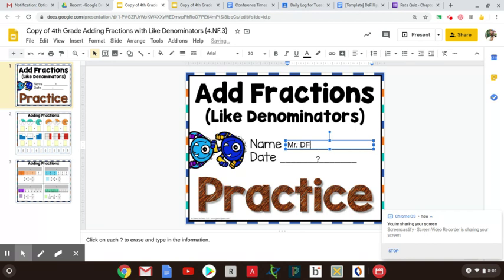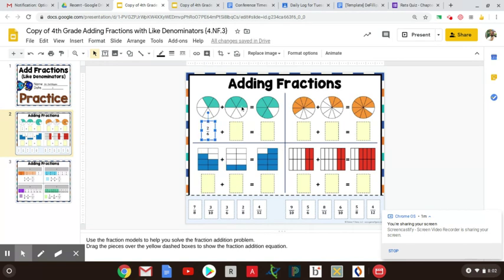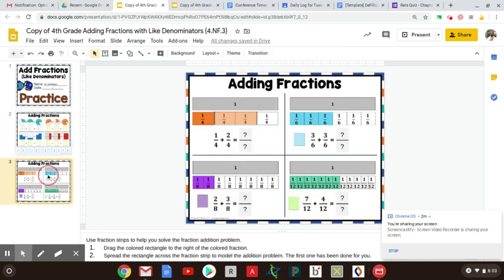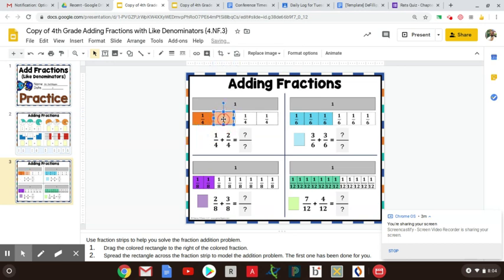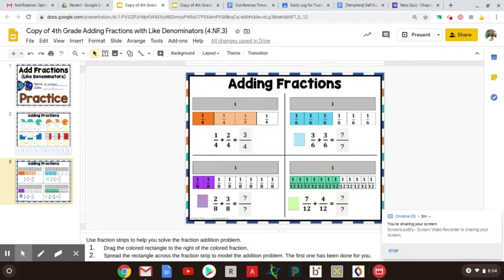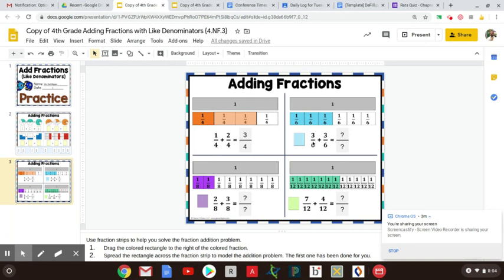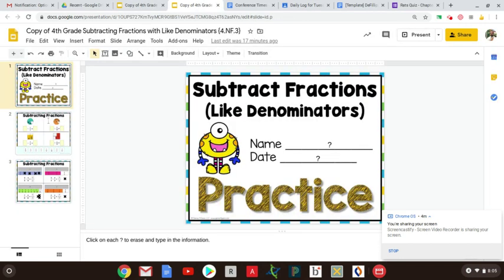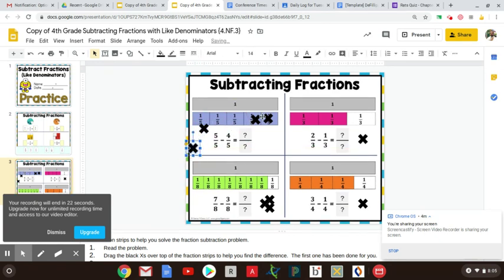Untitled: Apr 5, 2020 8:06 PM